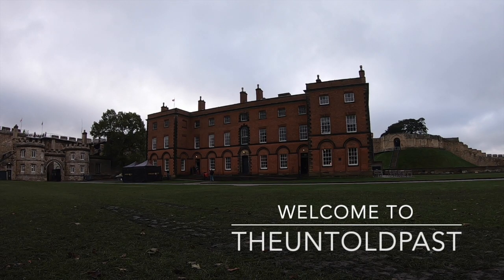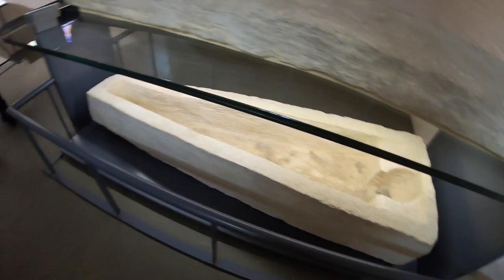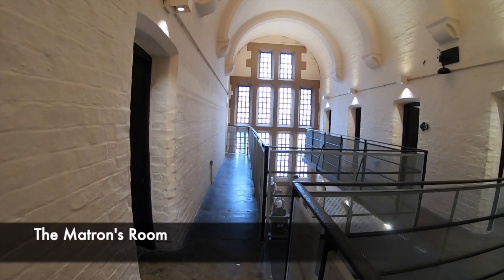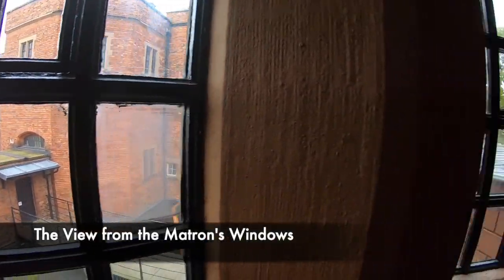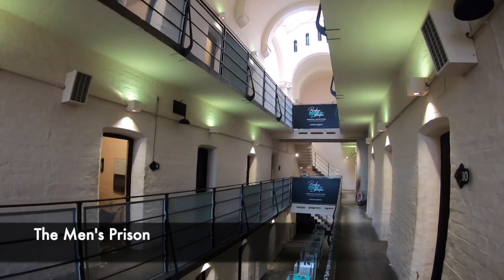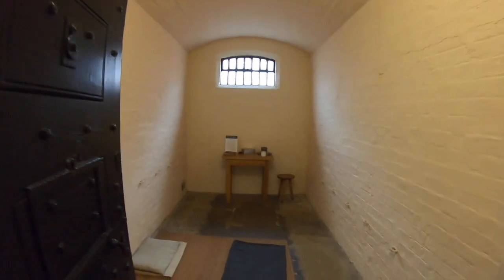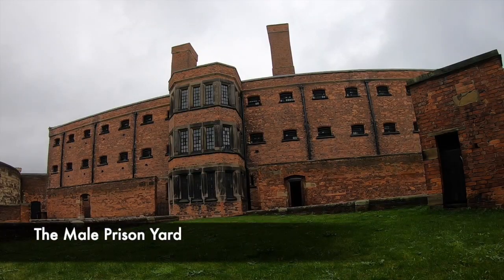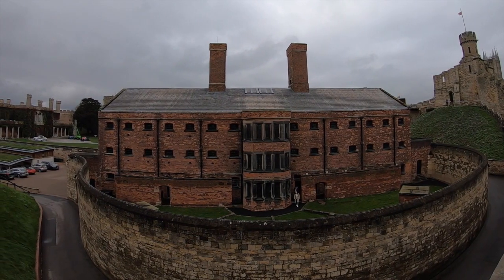BRUTAL VICTORIAN PRISON - Lincoln Castle Prison - History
In this special video, we take you on a tour around somewhere a little different. Within the walls of the incredible fortification of Lincoln Castle sits a Victorian Prison. This Prison is extremely notorious. It would house men and women who committed many different crimes, from murder and theft to infanticide. Lincoln Castle deployed the 'Seperate System,' in which inmates and prisoners were to be kept seperate at all time. In this video we explore the prison as well as telling you the history, and giving you some stories about the prisoners that were incarcerated there.